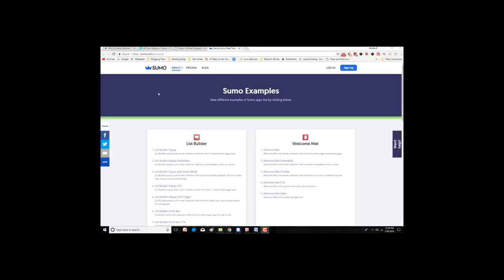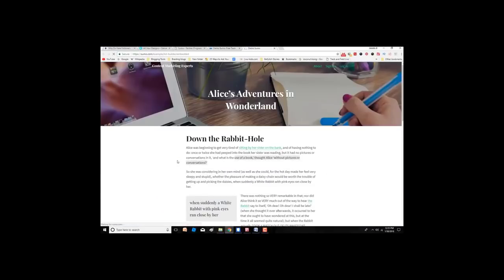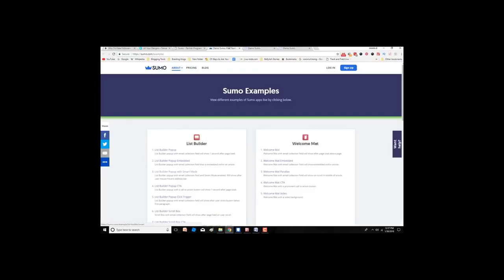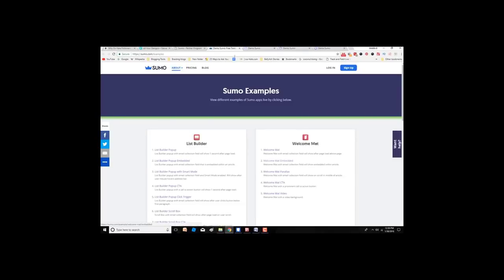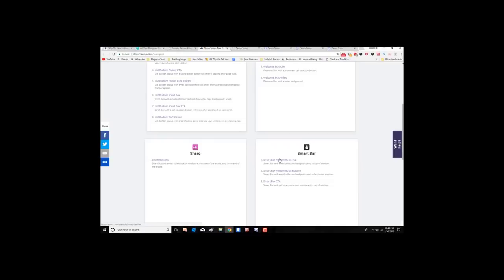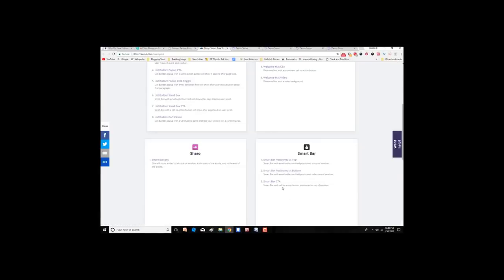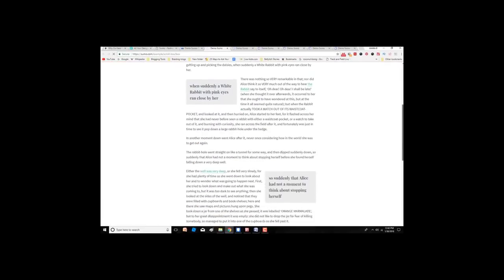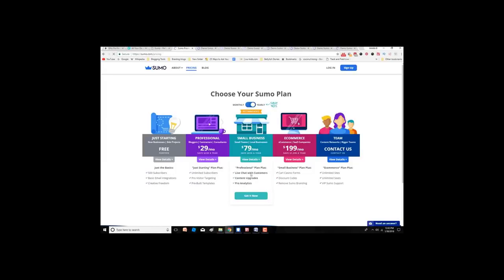How to Grow Your Subscriber List FAST with the #1 PopUp by SumoMe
If you’ve been on any website in your life, you’ve seen the standard pop up inviting you to be added to that site’s email list.

In fact, over 650,000+ have installed Sumo.com.s plugin and products to help their  business grow

You can be a star in social medida but until you learn how to directly communicate with your fans and followers, readers, listeners, viewers and audience members or potential consumers via email, you are operating at a deficit!

In this video, I do a walkthru and tutorial about this very essential tool.

where I show people how to create beautiful things online

4423 Lehigh Road #476
College Park, MD 20740

Recorder App: Enlight Video Leap Google Play and Apple ♥ Book my services